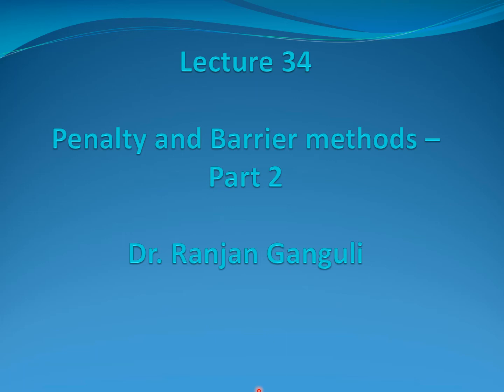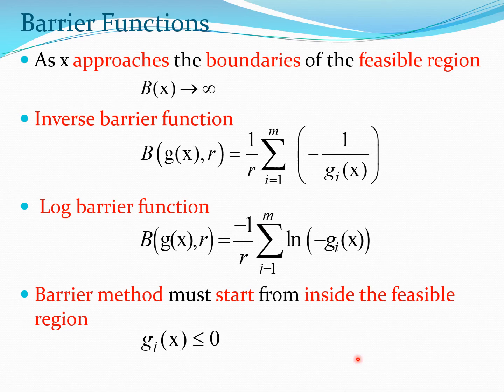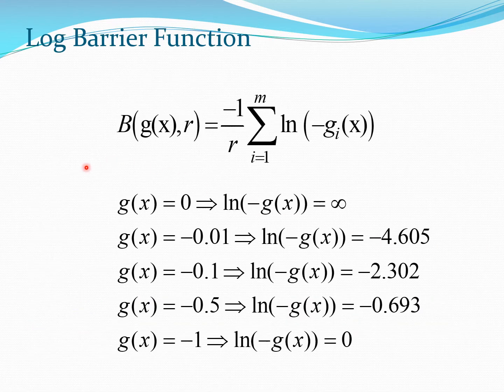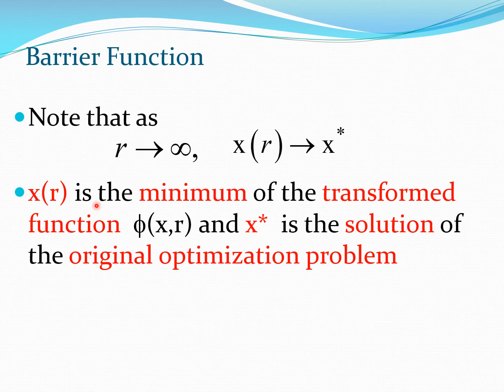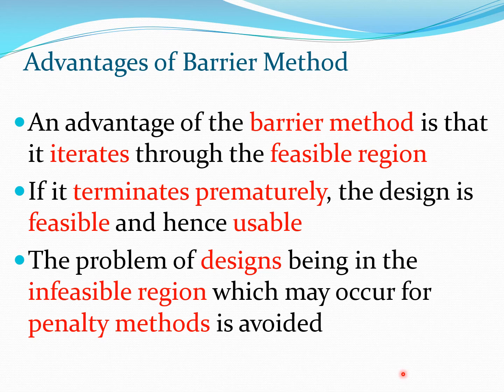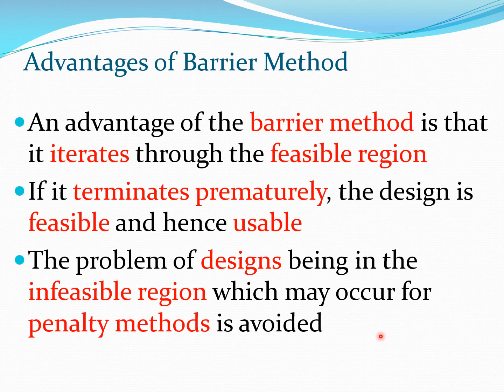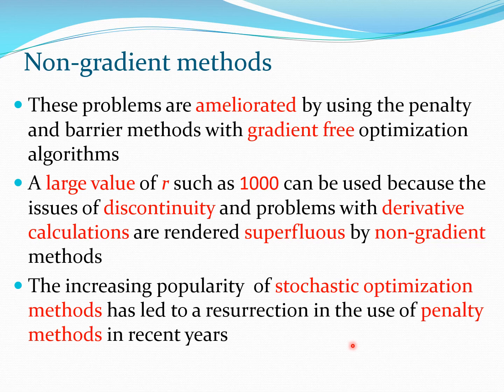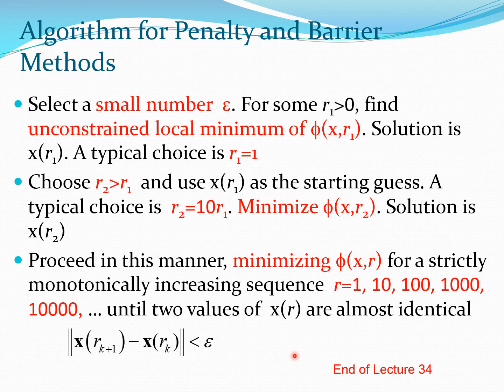Penalty Function Method and Barrier Method in Optimization Part 2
This video also focusses on penalty and barrier methods for optimization. These methods allow the constrained optimization problems to be converted to an unconstrained optimization problems. The large number of methods available for unconstrained optimization can then be used to solve them. Such methods are often useful for stochastic optimization and gradient free methods.